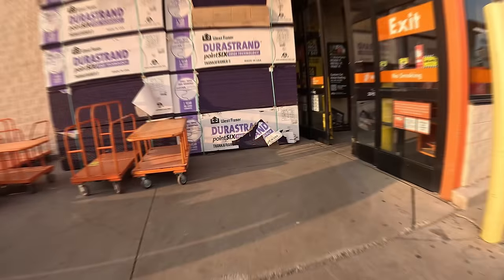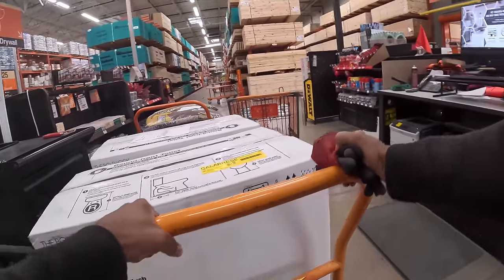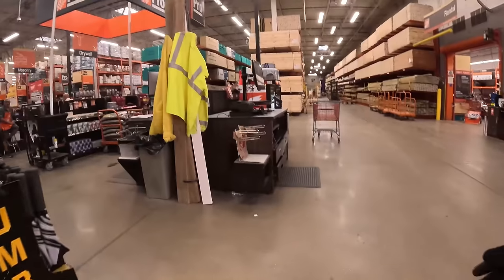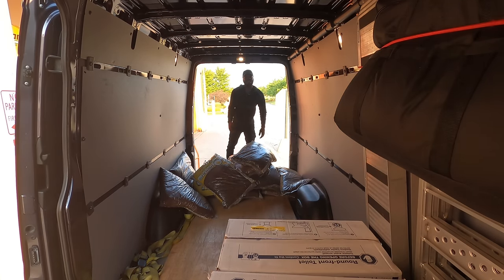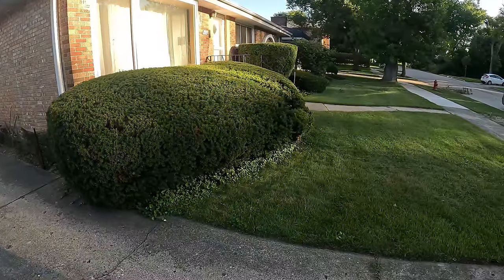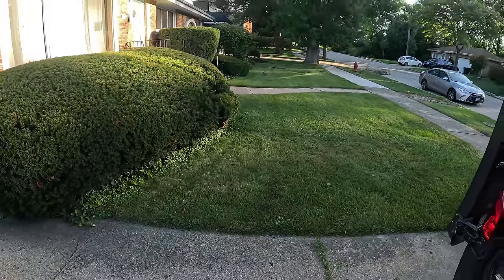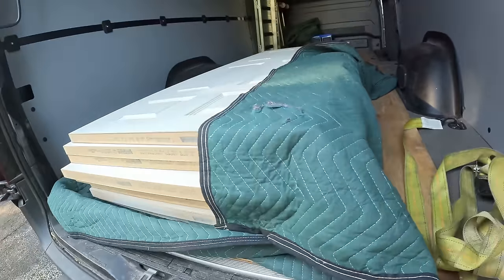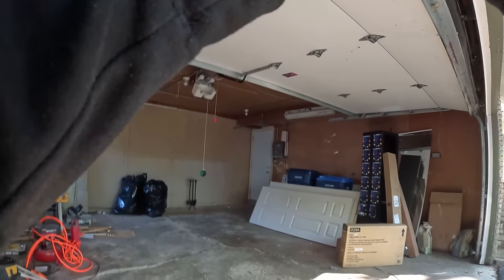WIN $500 Just By Watching THIS Video‼️ HOW TO WIN the Free Money Giveaway! #500